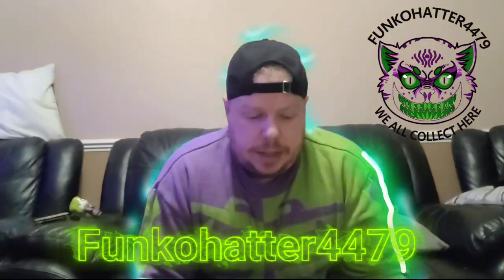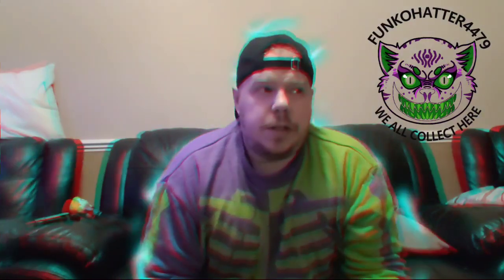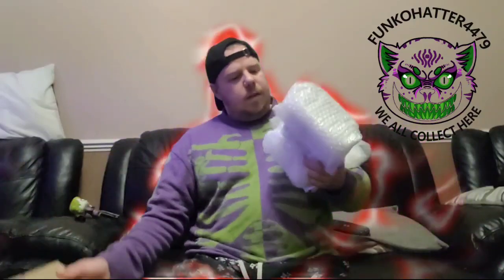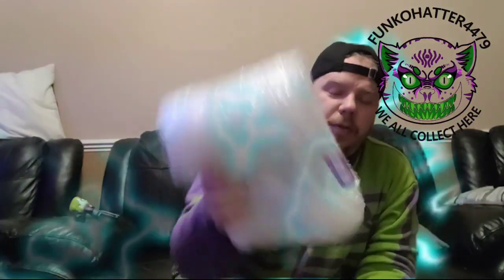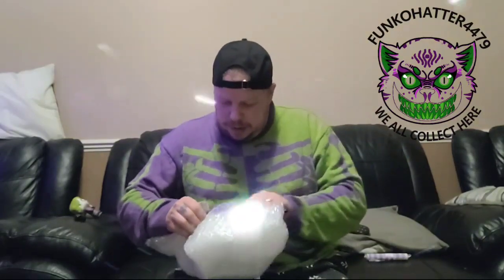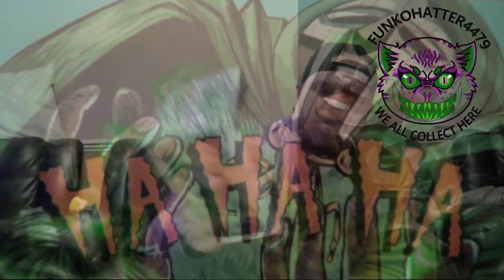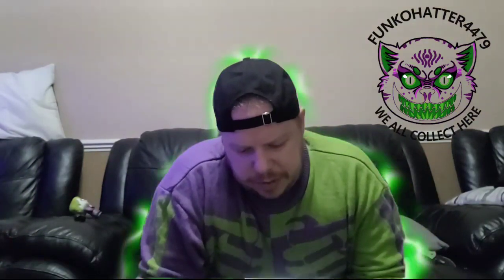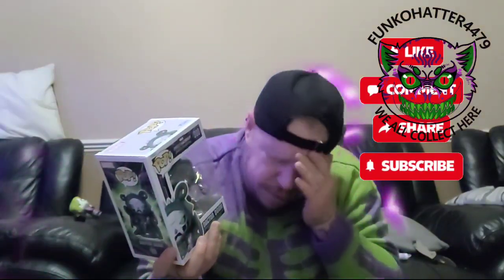Doctor doom mech strike funko pop review